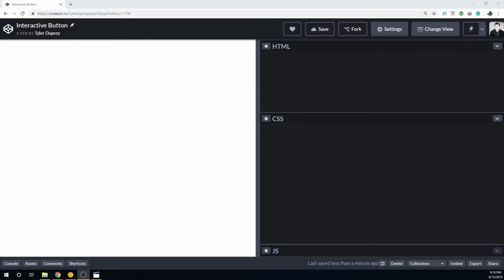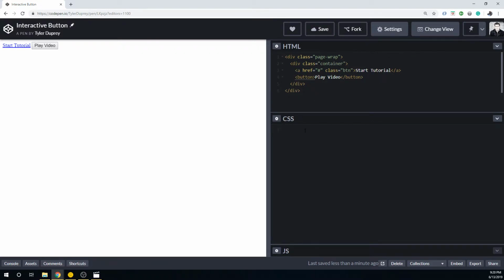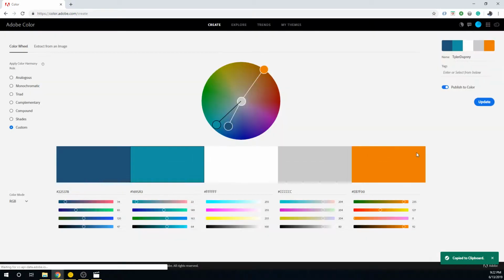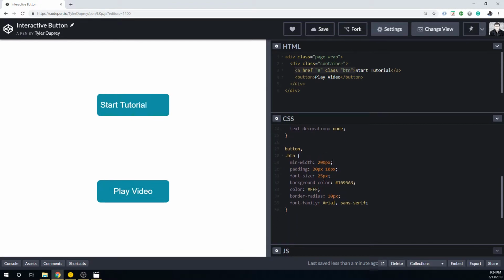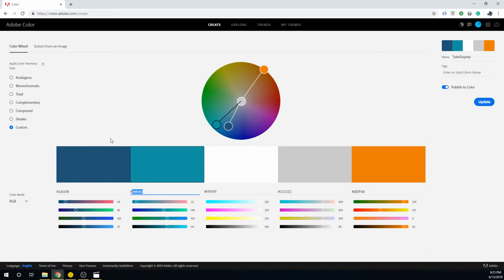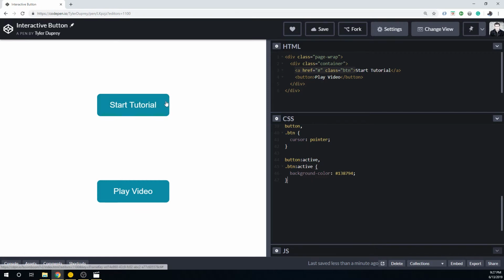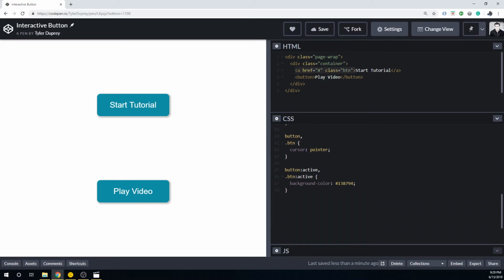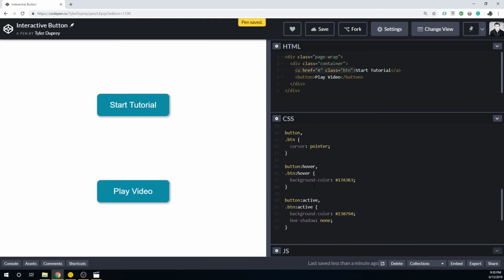Interactive HTML Buttons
In this video, we're creating super simple user interactivity enhancements for our HTML buttons. This is the technique I use for my buttons at tylerduprey.com and I think it's a nice way to add subtle transitions to our buttons when their state changes between being pressed down or hovered over.